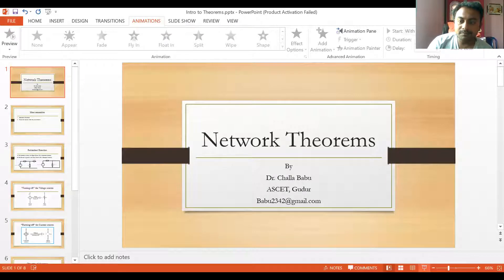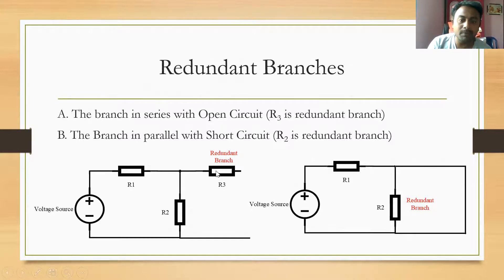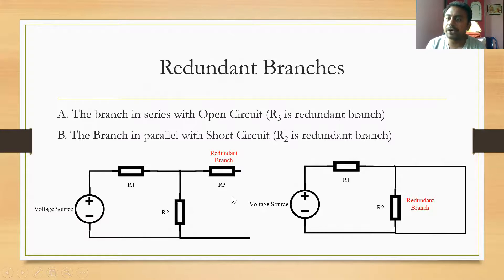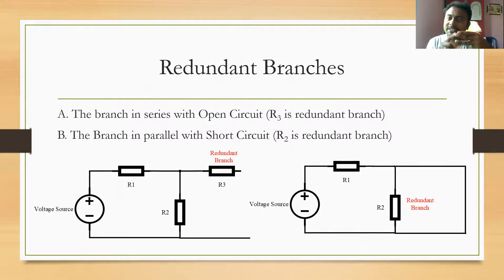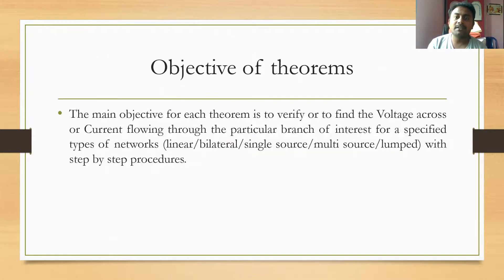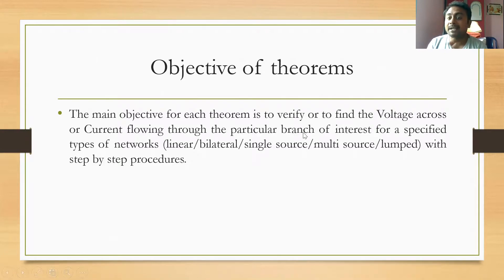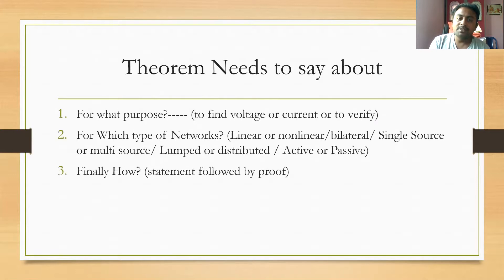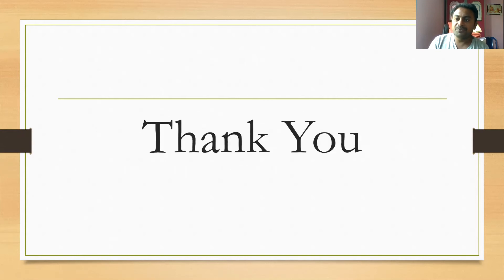Introduction to Network Theorems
The Introduction about Super-position, Thevenin's, Norton's, Maximum power Transfer, Millman's, Tellegen's, Reciprocity and compensation Theorems.